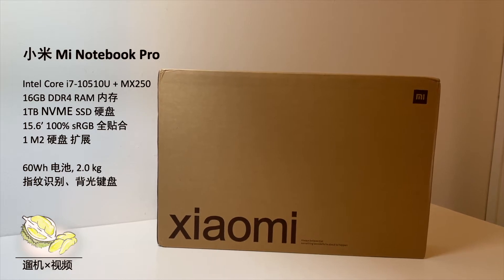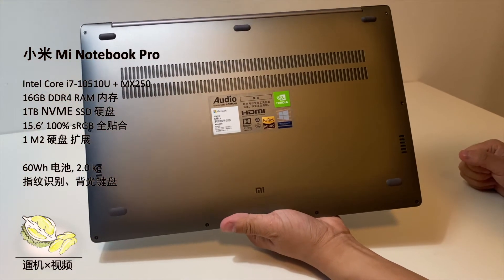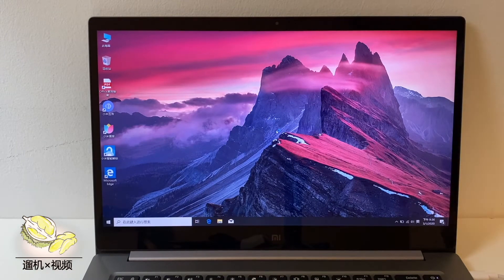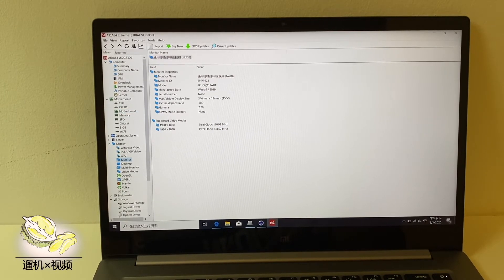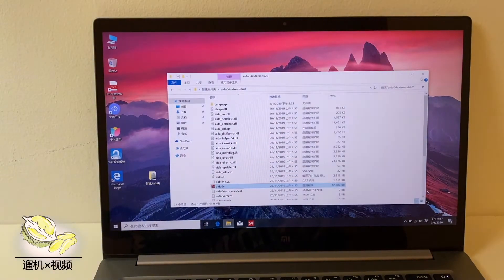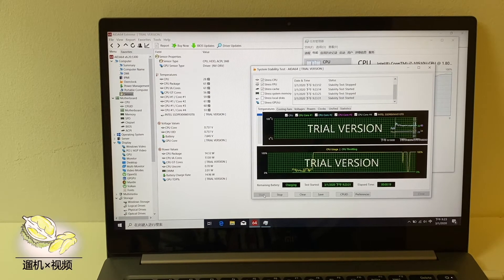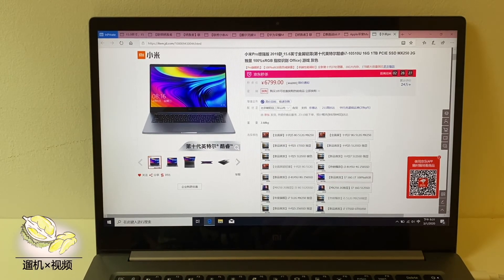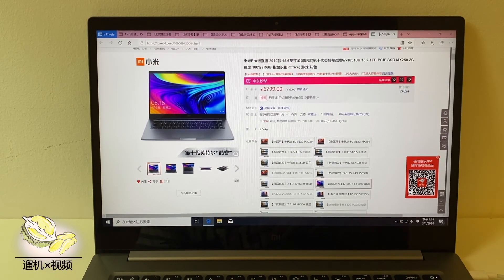[DurianP] Xiaomi Notebook Pro 15.6 (10th Gen Intel i7-10510U) [Review and Experience]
Durian Productions - Mi Notebook Pro 15.6 (10th Gen Intel)